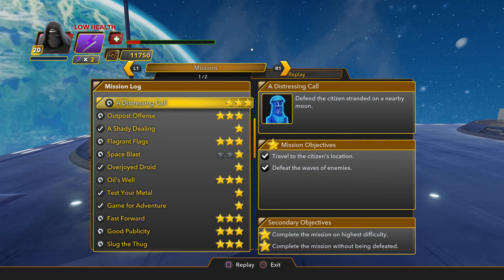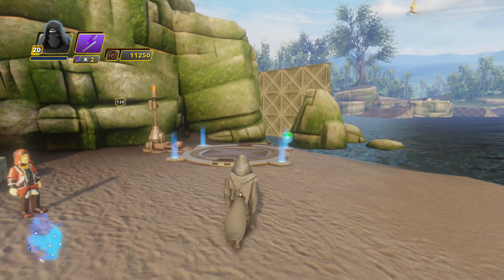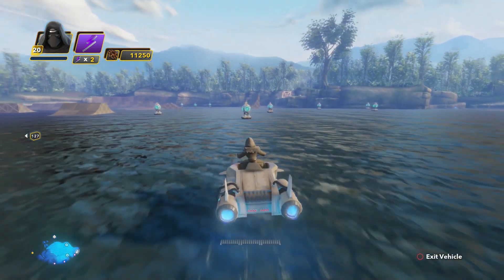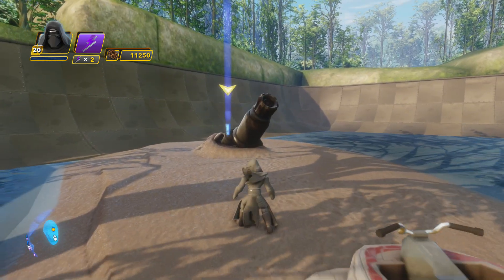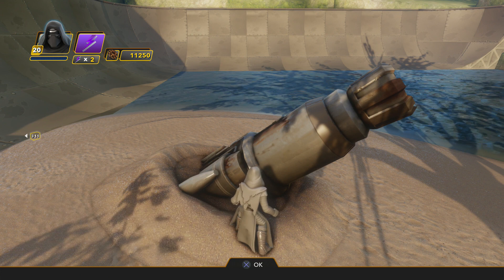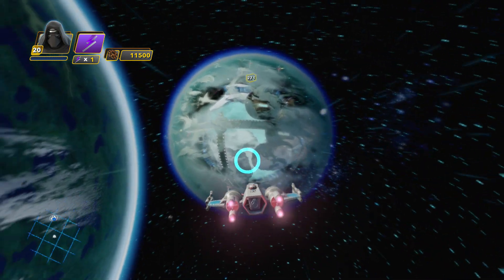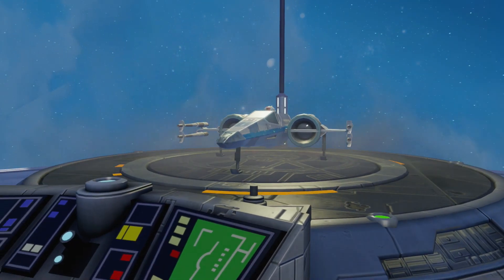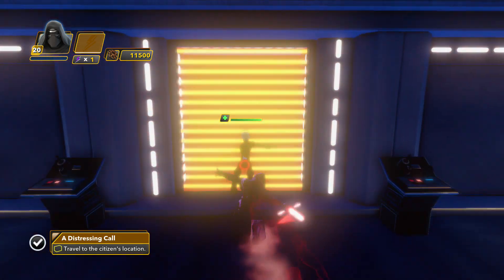Disney Infinity 3.0 Unlocking The First Order Heavy Arms Enemy - The Force Awakens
A short video covering how to unlock the First Order Heavy Arms enemy for use in your own toy box from the new Force Awakens Playset